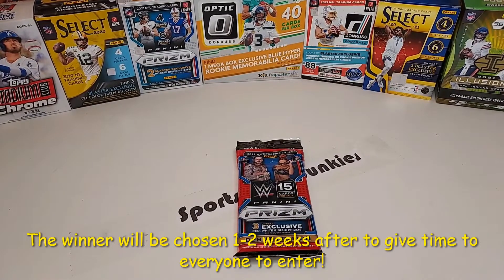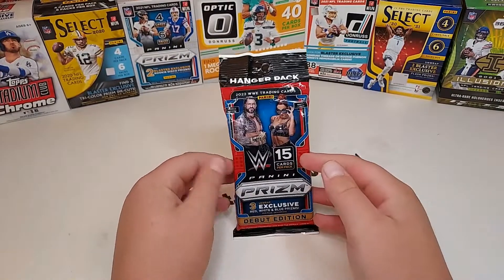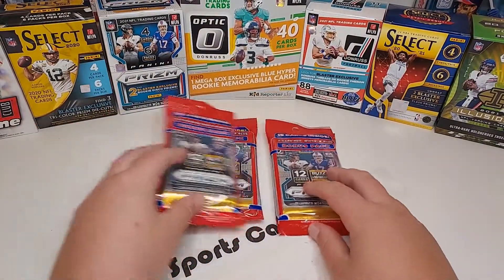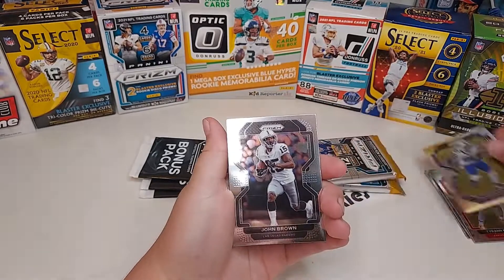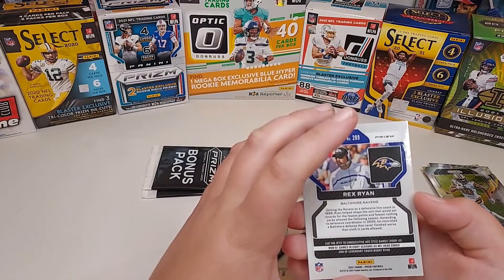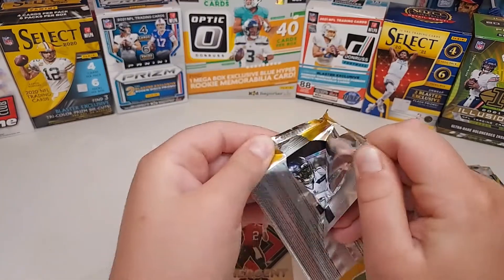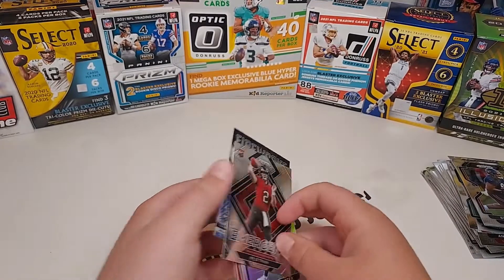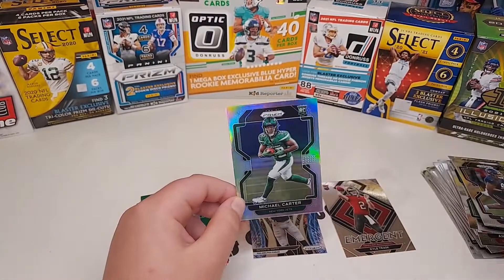2021 Prizm Football CELLO Pack Battle vs LIVELY CARD COLLECTOR! 🔥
Today we did a prizm cello pack battle against Lively Card Collector! Thanks again to Lively for hooking up with me!

Leave a positive comment on your favorite card pulled

*Winner will be drawn in 1-2 weeks!*